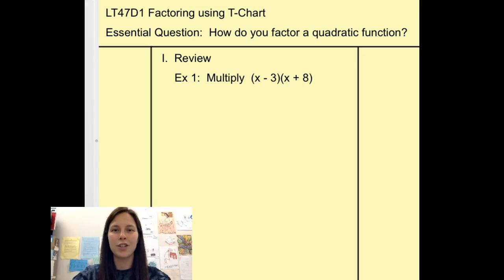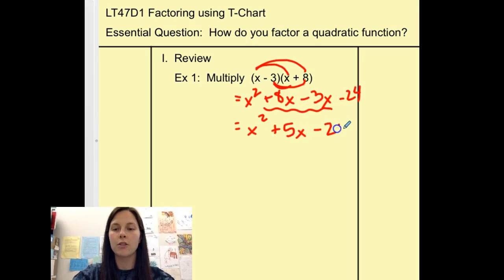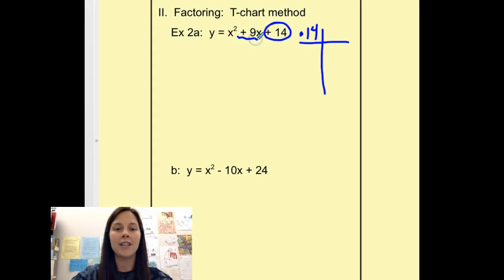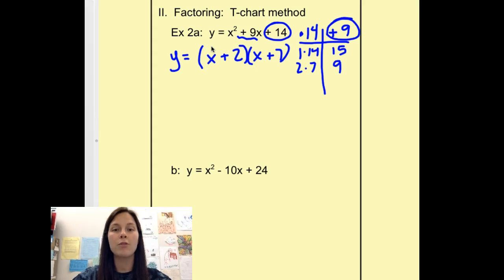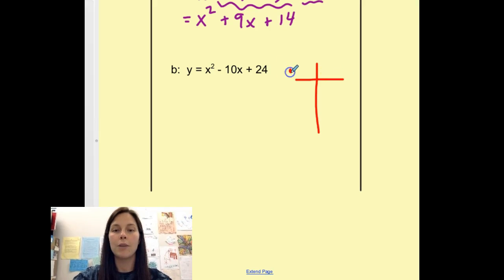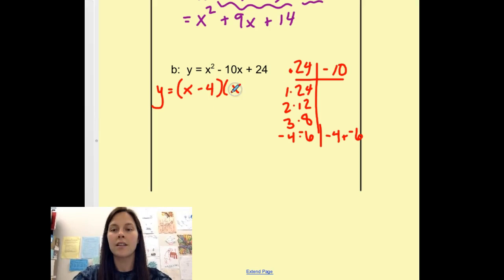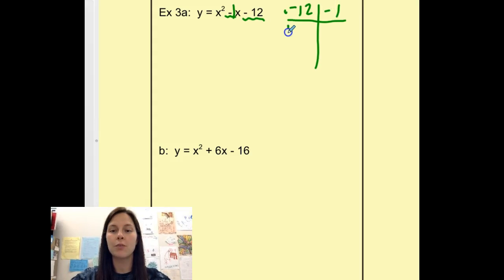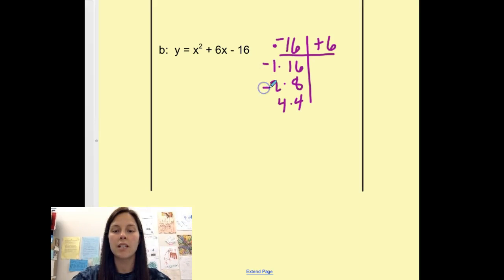LT47D1 T-Chart Factoring